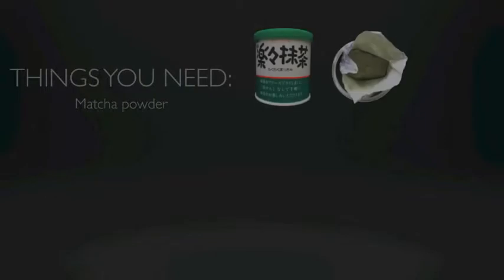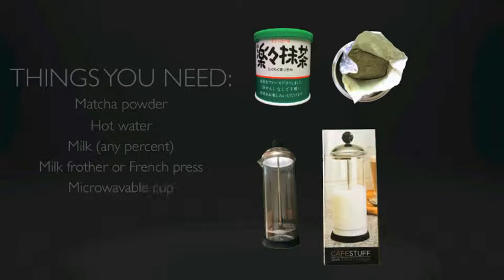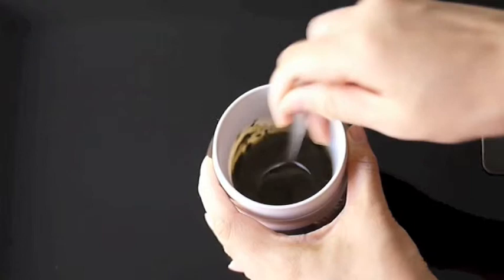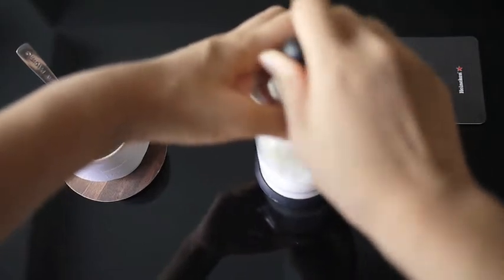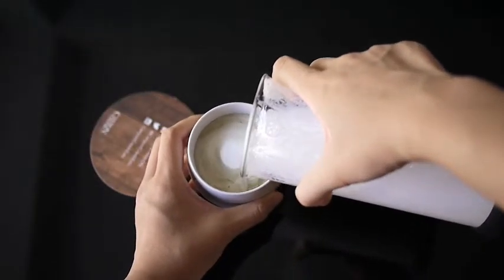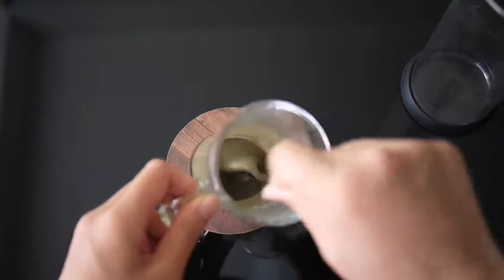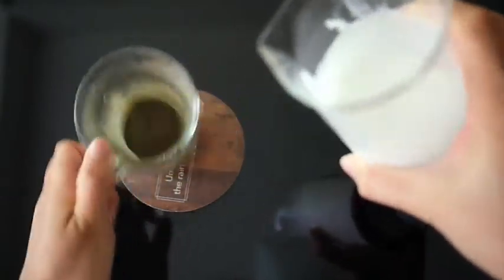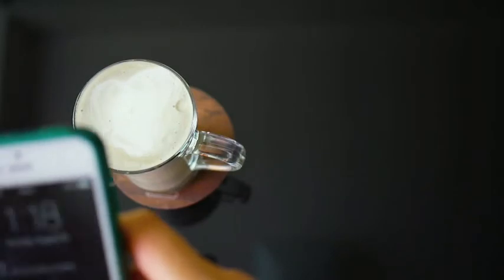Matcha Green Tea Latte (Hot and cold versions) - Re-upload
Hi! A video of how to make a hot or cold latte using a French press.

I've been captivated by how pretty latte art looks in cafes and yet how effortless is seems to make them. Then this milk frother went on sale at the kitchen supply store, and the practice began :D The advantage of using a French press is that you can easily froth cold milk as well. This makes a creamy cold latte instead of having to add ice cubes or crushed ice to cool (and water-) down a hot drink. I found it easier to do the designs in a matcha latte compared to a espresso latte, because the matcha powder thickens the concentrate a bit.

My latte design is definitely not perfect, so if you're interested in watching a How-to video by an expert, this series is quite good